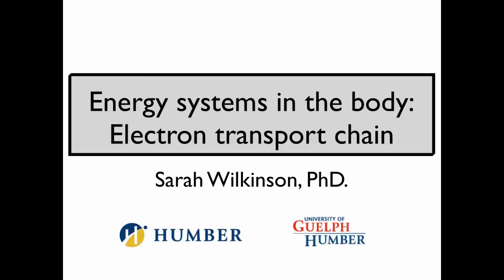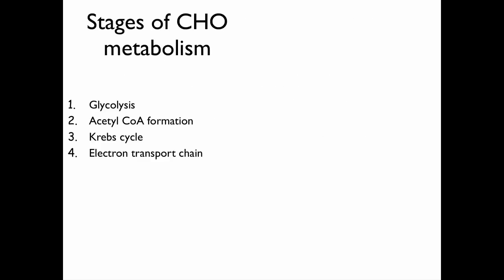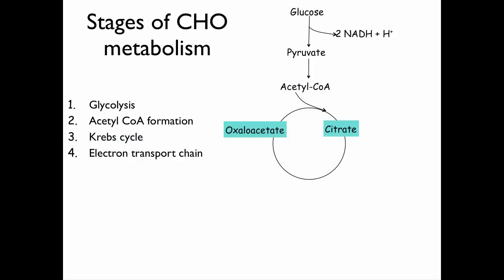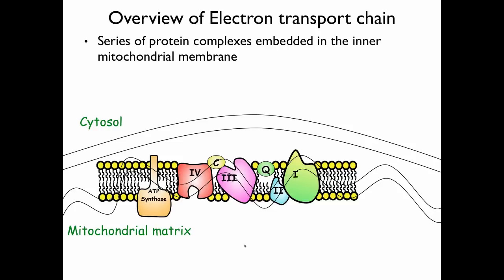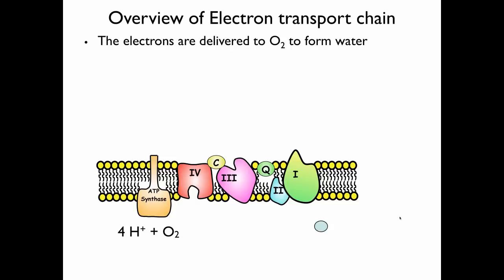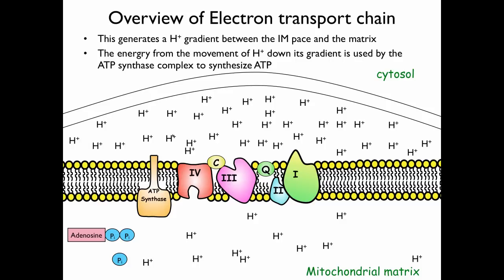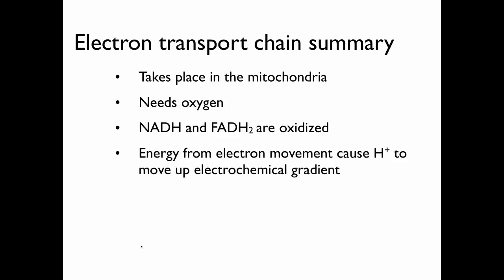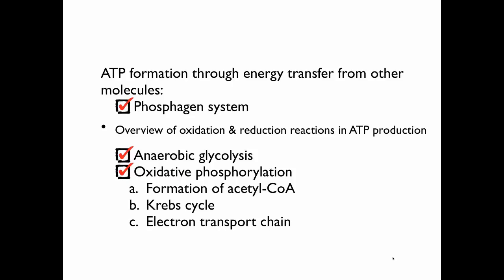Electron transport chain